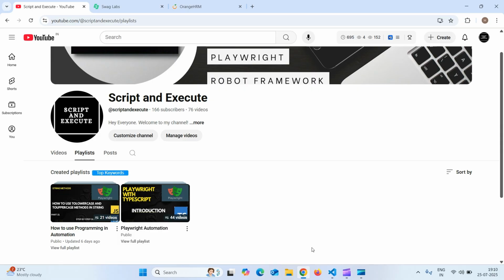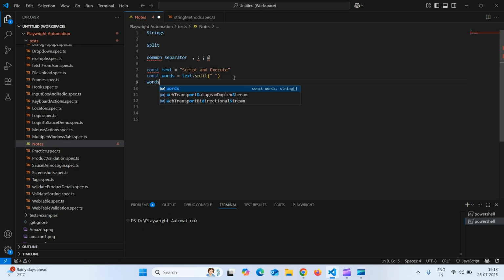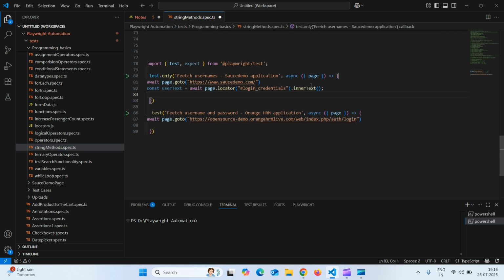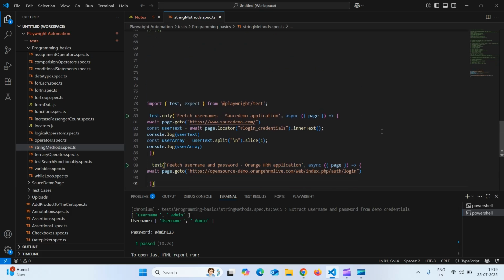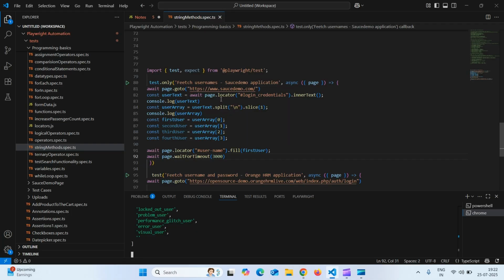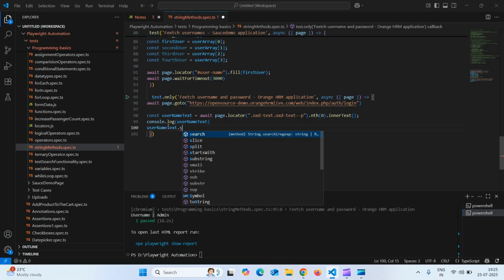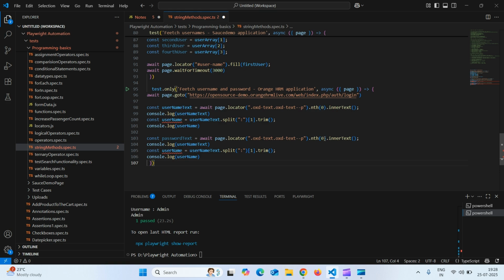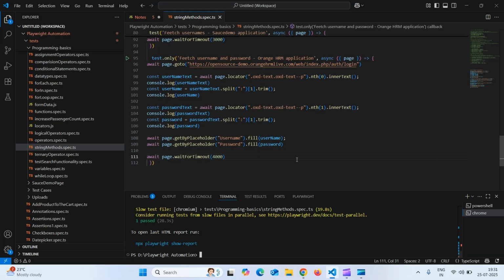How to Split Strings in Playwright Automation | Real Time Examples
In this video, you'll learn how to use the split() method in Playwright automation with real-time examples from two popular web applications — SauceDemo (SwagLabs) and OrangeHRM.

✅ In the SauceDemo (SwagLabs) example, we extract a list of usernames displayed on the login page and split them using the newline character (\n). Each username is then stored in a separate variable and can be used for login testing.

✅ In the OrangeHRM example, we fetch the demo username and password shown together in a single line. We use the colon (:) as a separator to split the string and extract the values. Then, we enter these values into the login form using Playwright.

Whether you’re a beginner or looking to sharpen your string-handling skills in Playwright, this video is perfect for you.

🧠 What you'll learn:

How the split() method works

When and why to use split in test automation

How to handle string data in Playwright

Real-time Playwright examples using split("\n") and split(":")